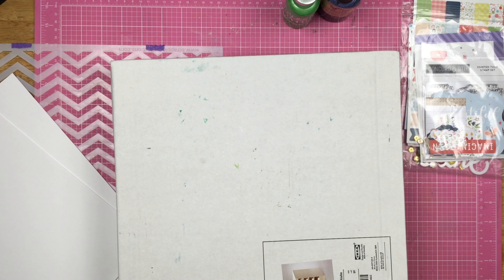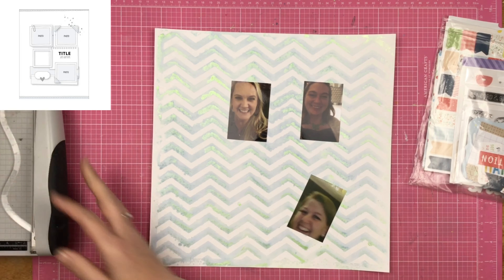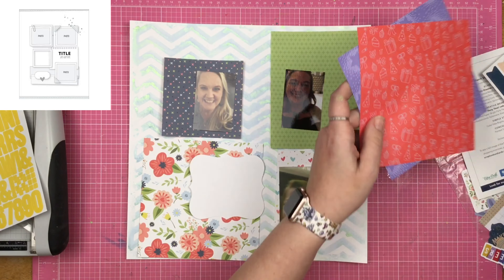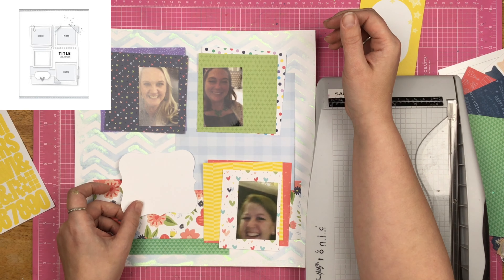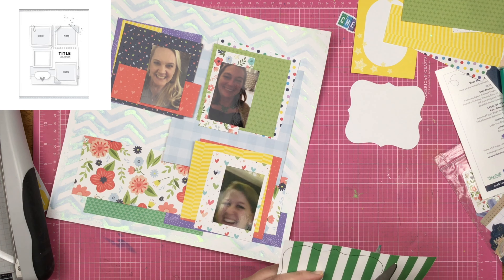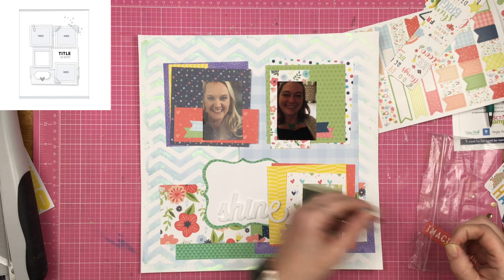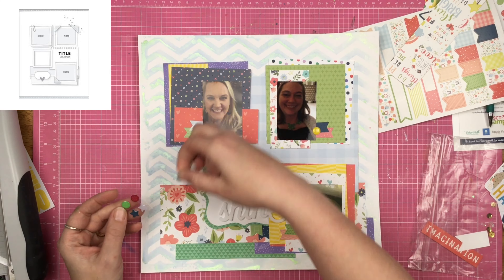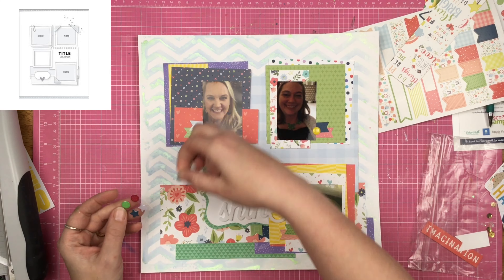Scrapbook Process: Here We Are Killin' It! // 62/100 Sketchy Videos